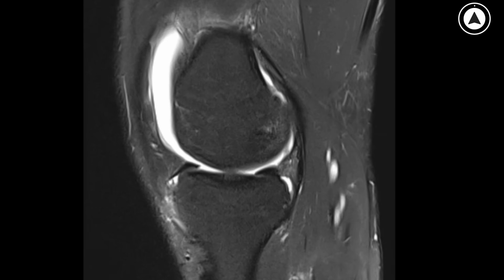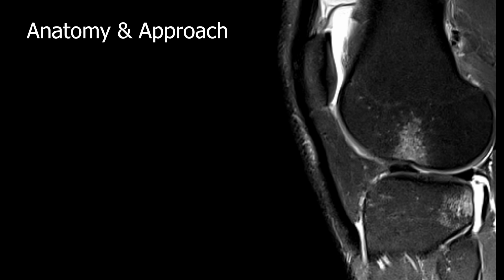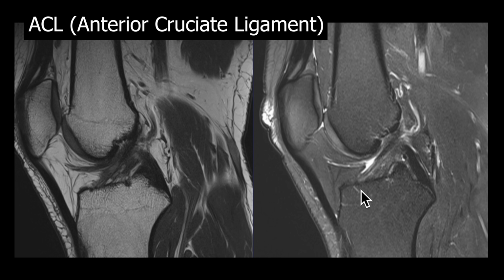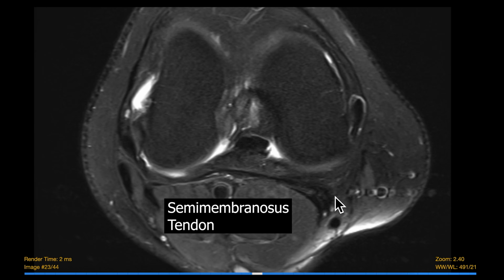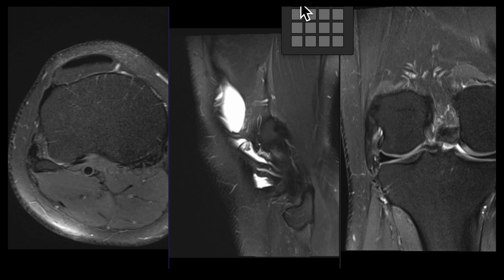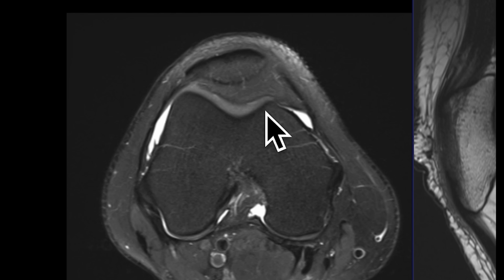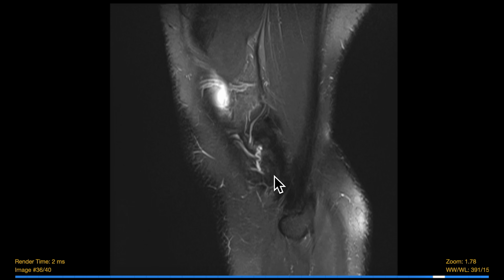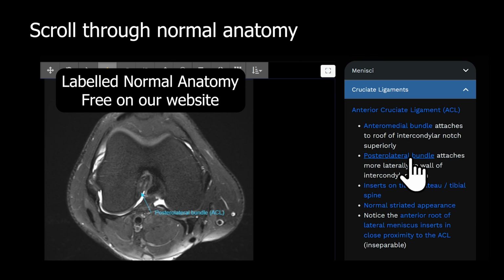Knee MRI: The Ultimate Guide (Anatomy & What to Look For)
This video is designed to be your ultimate guide to Knee MRI, covering basic sequences, detailed anatomy, and an approach to knee MRI. This includes exactly what to look for in each structure. Our case-based course shows examples of all of the pathologies you need to know — with AI hints and feedback, links to key findings, and learning material.

00:00 – Intro: why knee MRI + Dr. Atinga
01:02 – Learn with Navigating Radiology (free case)
02:18 – Sequences & artifacts (PD/T2, fat-sat, magic angle, STIR/T1)
06:53 – Systematic inside-out checklist
07:44 – Menisci: normal vs tears (incl. roots/bucket-handles)
13:25 – Cruciate ligaments: ACL/PCL + variants
18:00 – Collaterals & corners: MCL/PMC & PLC pitfalls
28:18 – Extensor mechanism: quad–patella–MPFL
31:42 – Cartilage & bone: defects, edema, contusions
38:46 – Joint fluid, popliteal fossa & soft tissues